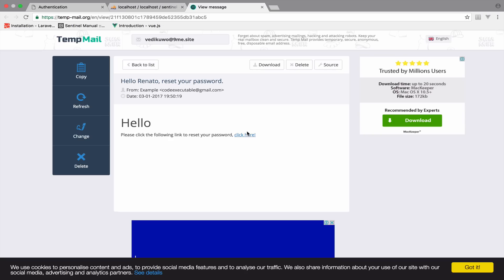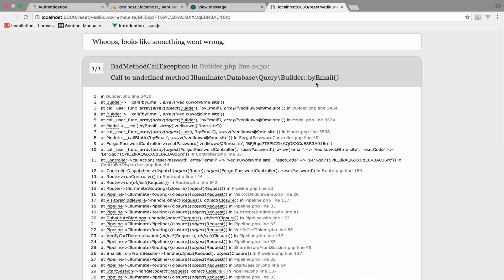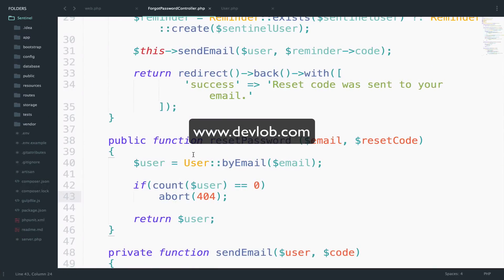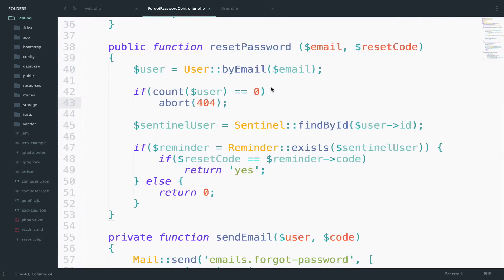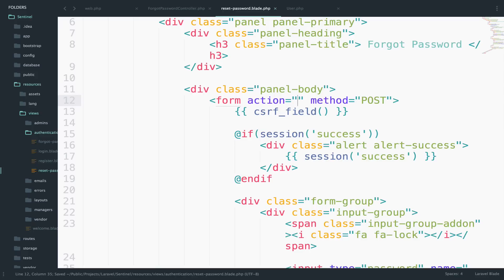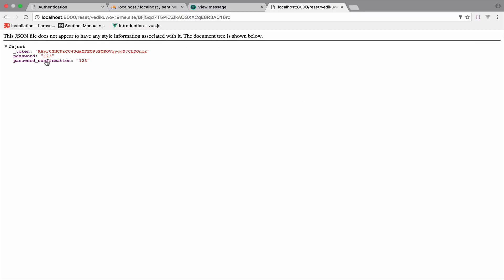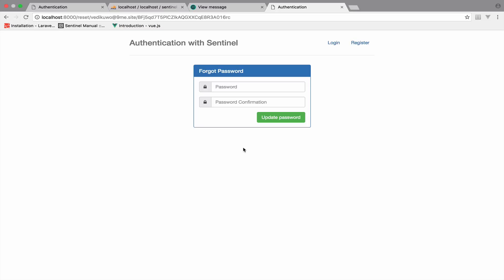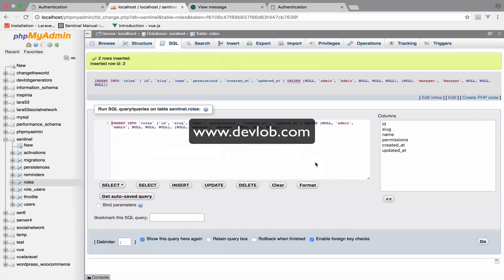Laravel 5.3 advanced Authentication #16 Forgot Password (Part 2)